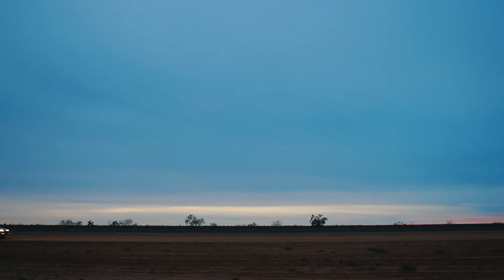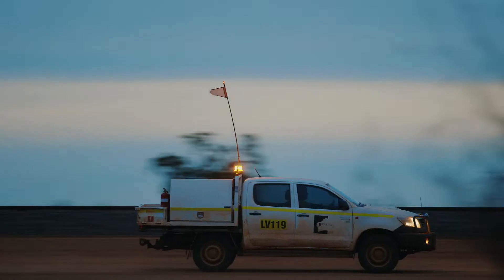Rolling stock man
Bruce Brymer, manager of rolling stock maintenance at the Roy Hill iron-ore mine, explains how the arrray of GE technology incorporated into the locomotives will make his life much easier.